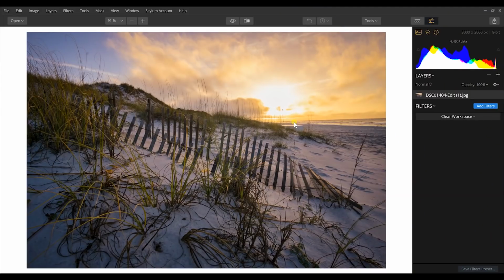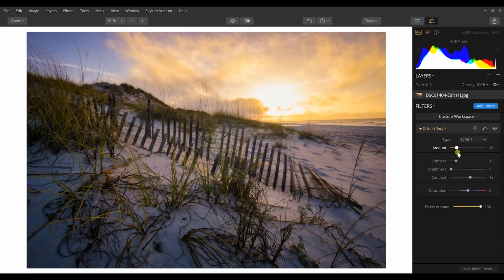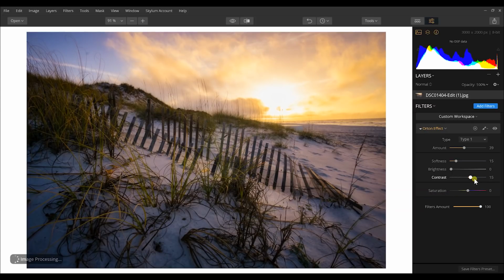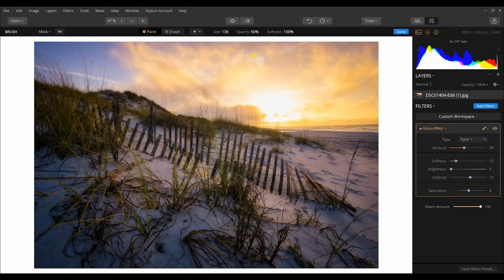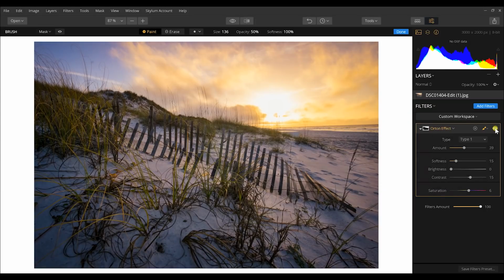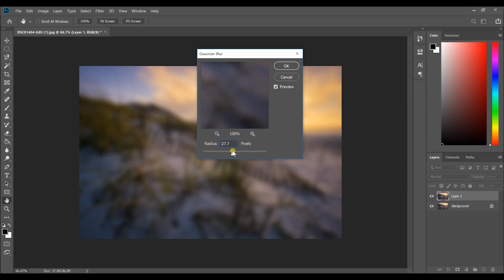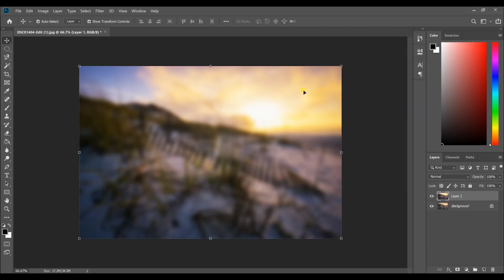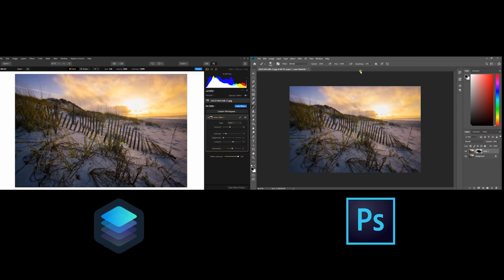How to CREATE DREAMY Landscape Photography With the ORTON EFFECT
The Orton Effect has been around since the mid-1980's after it was developed by photographer Michael Orton. These days, a landscape photographer uses the Orton Effect to create dreamy landscape photography in post-processing and image editing. But, what does the Orton Effect do to your landscape photography and how do you do it in your photo manipulation workflow? In this image editing tutorial, I'll show you how to create the Orton Effect in both Luminar and Photoshop using the gaussian blur effect so you can create your own dreamy landscape photography.

MY FAVORITE CAMERAS
MY FAVORITE LENSES

THE GEAR I USE:
DJI MAVIC PRO
BLUE SNOWBALL
ASUS ZENBOOK PRO